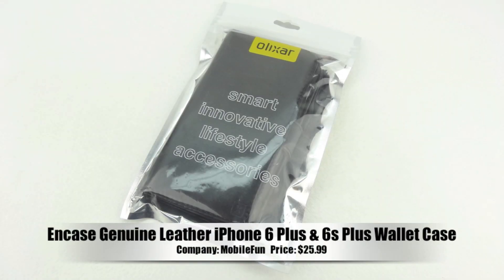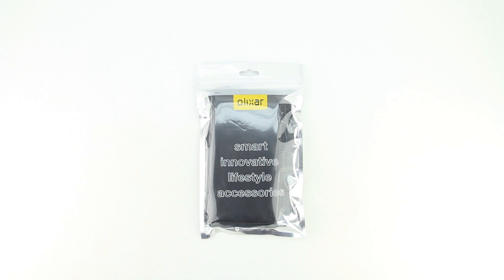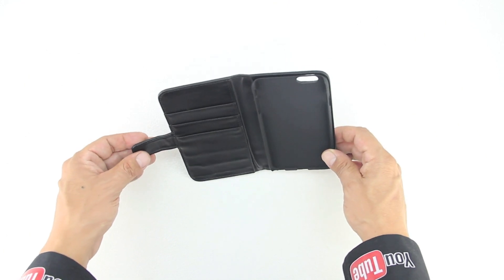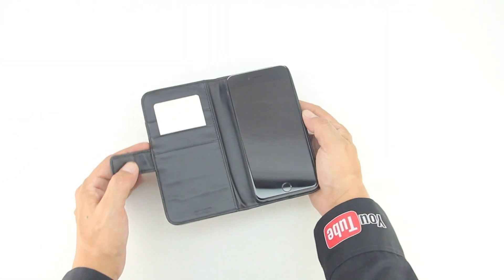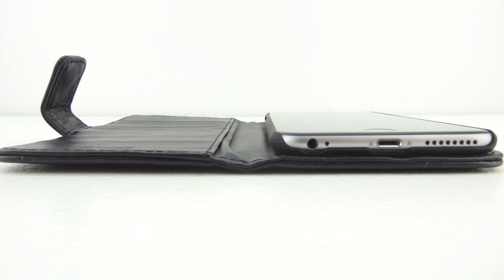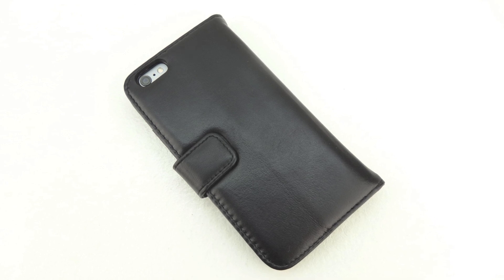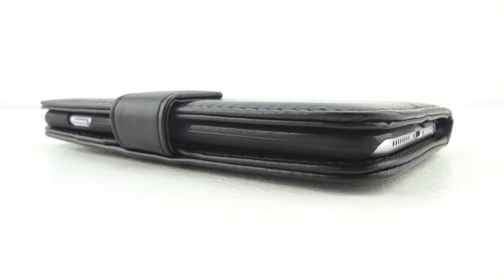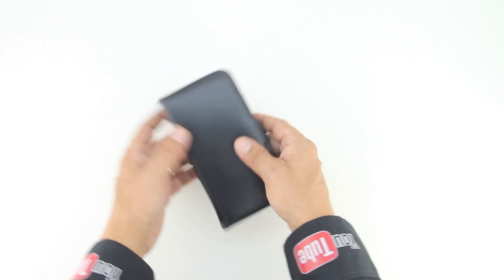Encase Genuine Leather iPhone 6 Plus & 6s Plus Wallet Case!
Best Case for iPhone 6s Plus,iPhone 6s Plus wallet case,iPhone 6s Plus Genuine Leather Wallet Case,Olixar,Encase,reviewthebest,